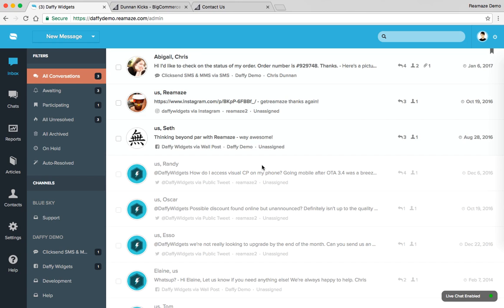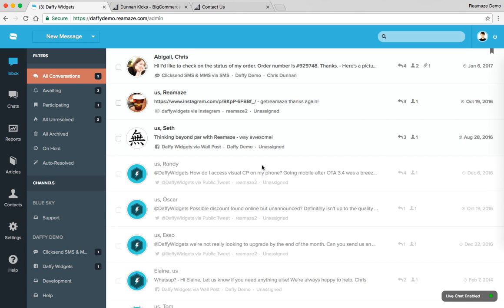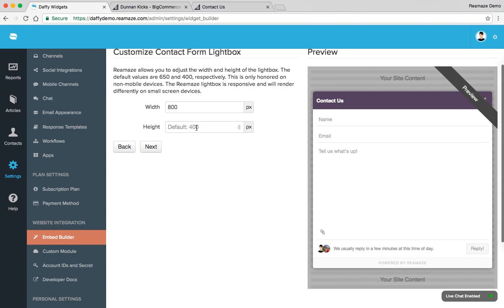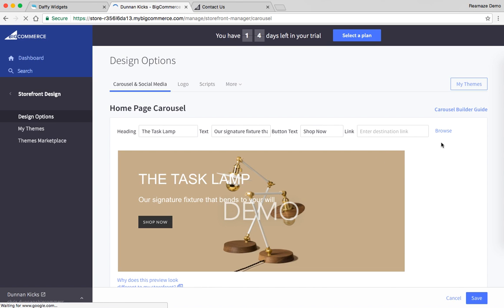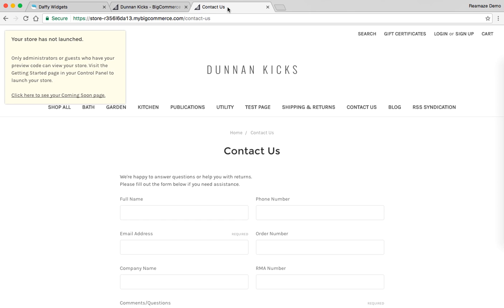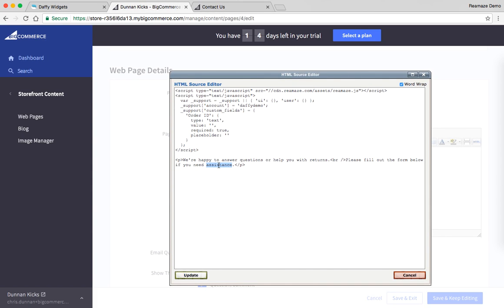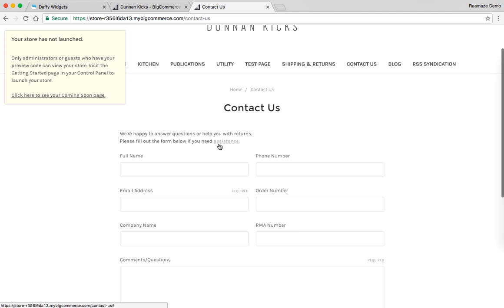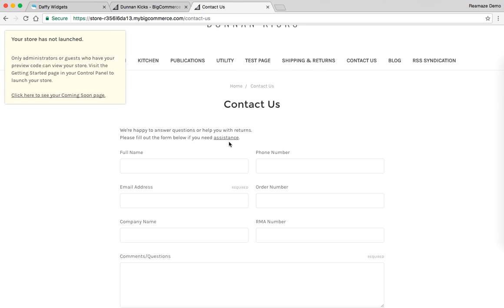Reamaze Video Tutorial - Lightbox for Bigcommerce (Updated, Jan 2017)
This tutorial shows you how to implement the Reamaze Lightbox for your Bigcommerce storefront.